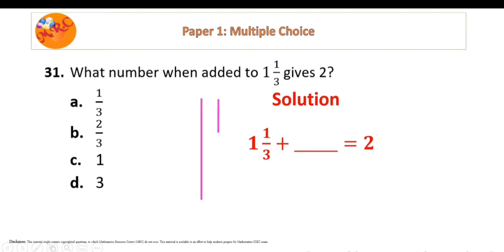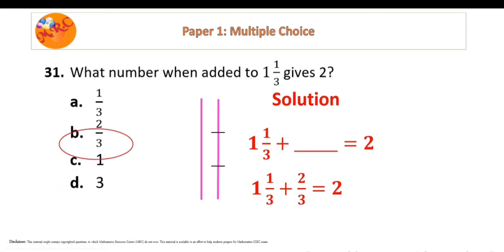Adding Fraction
This is an educational video showing the step by step solution of a multiple choice question on addition of a fraction.

When adding two fraction make sure the denominators are the same. If the denominators are not the same make them the same by using the lowest common multiple method or equivalent fraction method.

Definition: Denominator of is the bottom number in the fraction.
Definition: Numerator is the top number in the numerator.